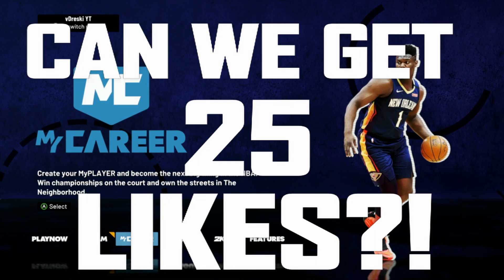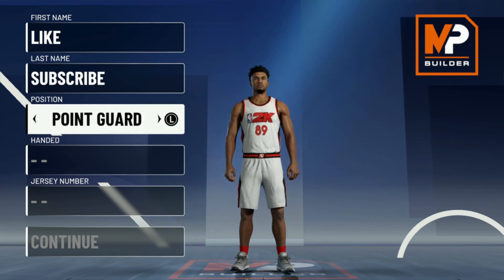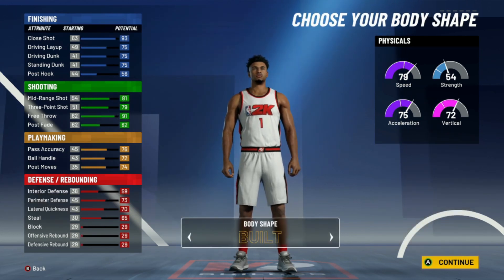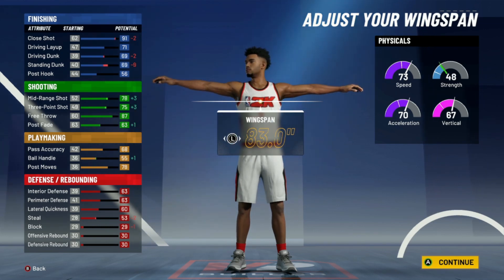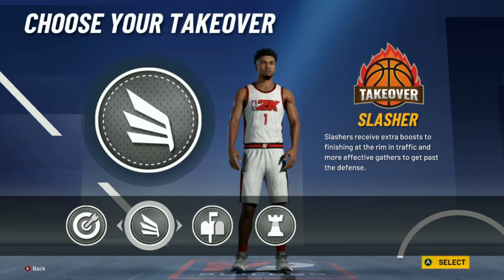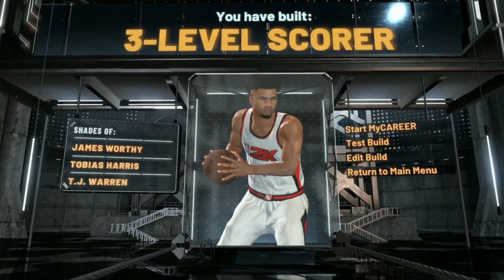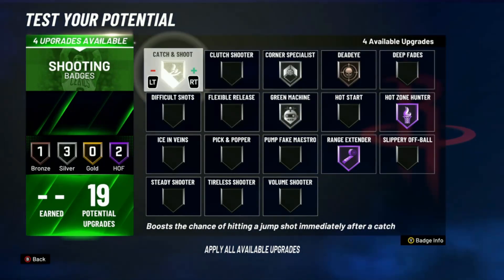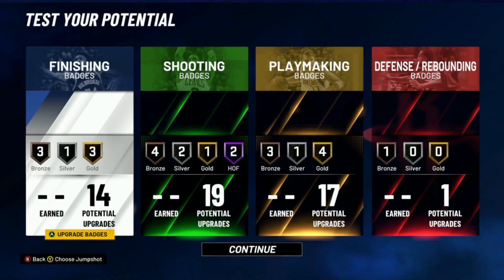BEST MICHAEL PORTER JR. BUILD in NBA 2K21! BEST 6'10 SMALL FORWARD! NBA PLAYER BUILD SERIES VOL.9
HOW TO CREATE MICHAEL PORTER JR. in NBA 2K21! BEST 6'10 Small Forward build! Today we make a Michael Porter Jr. build in NBA 2K21 this build is unique being 6'10 at the small forward position.